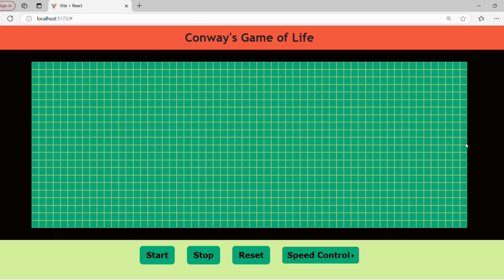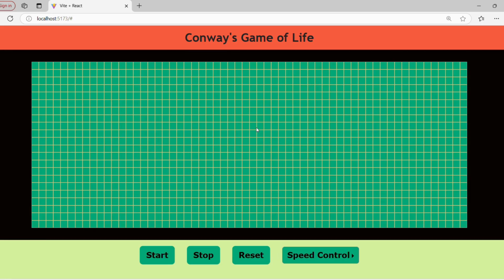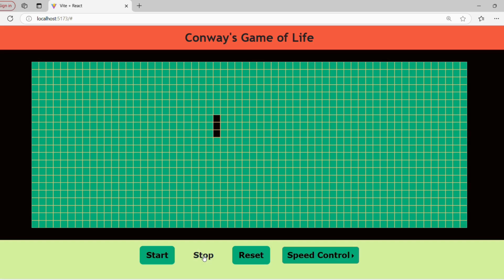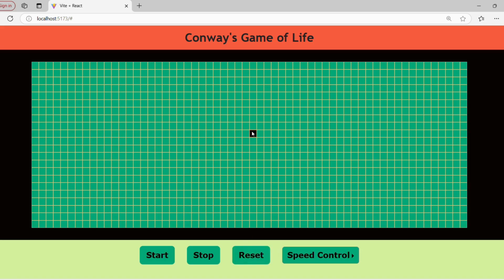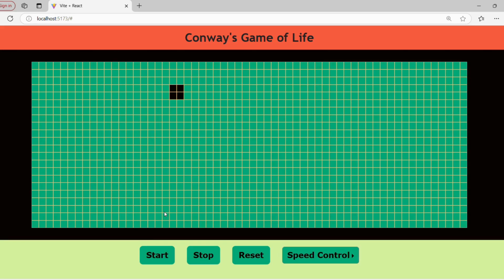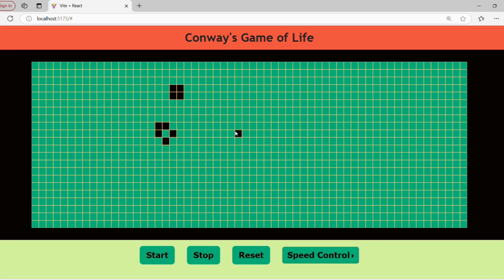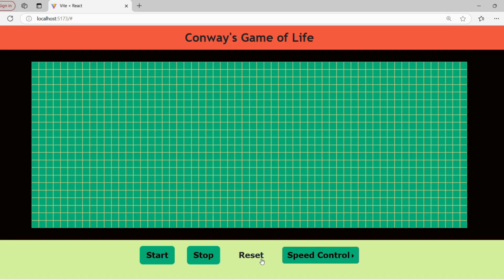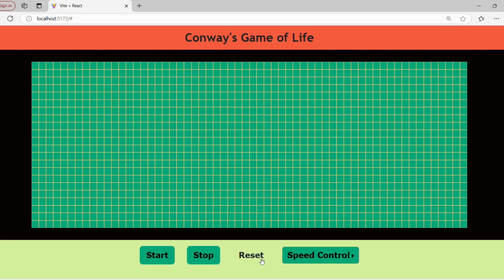Interactive Grid Simulation | Real-Time Updates & Speed Control | Web App Demo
Welcome to my project demo! 🎥

In this video, I showcase my interactive grid simulation app with key features like:

Real-time grid updates 🖥️
Speed control options (1x, 2x, 3x, 4x) ⚡
Simple controls to start, stop, and reset the simulation 🎮
This project brings dynamic grid generation and next-generation state updates to life, inspired by Conway’s Game of Life.

✨ Future Plans: Adding new rules, saving custom patterns, and enhancing the user interface.